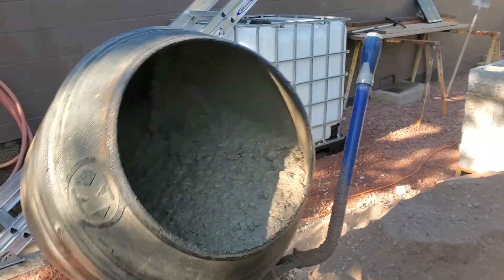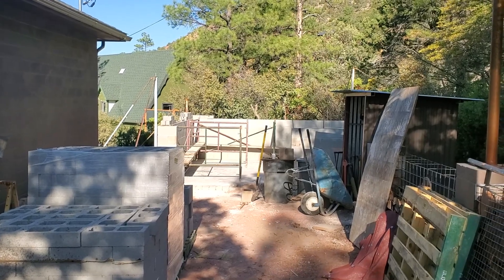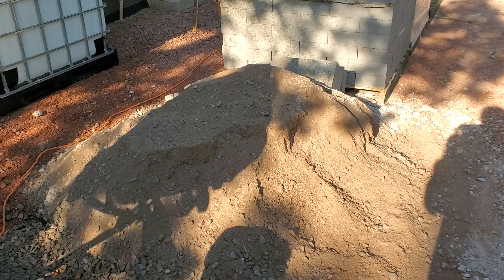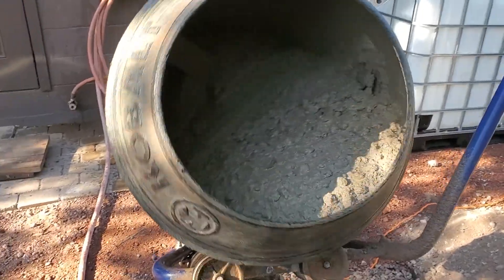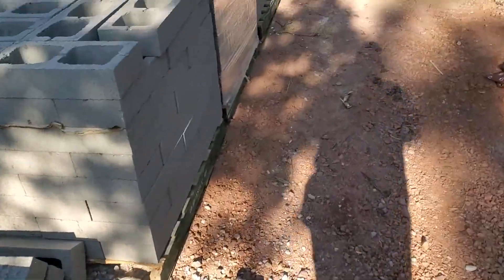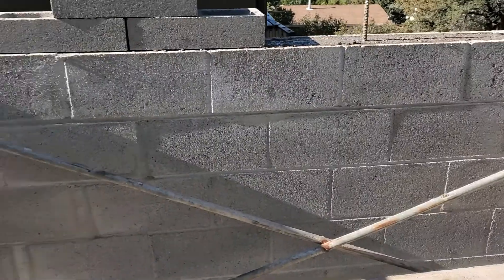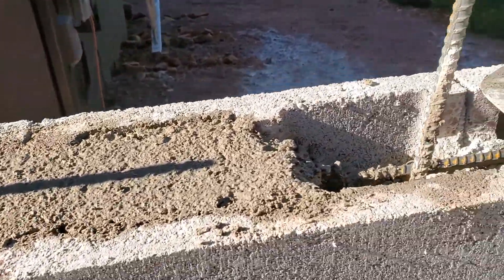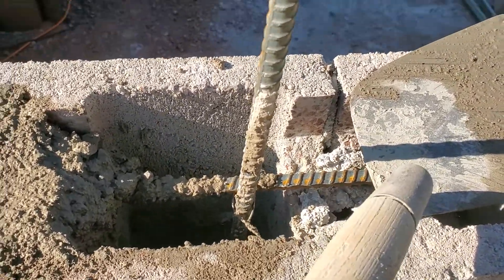Grouting block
Passed 1st lift inspection now its time to grout